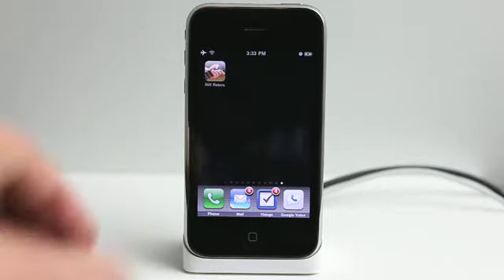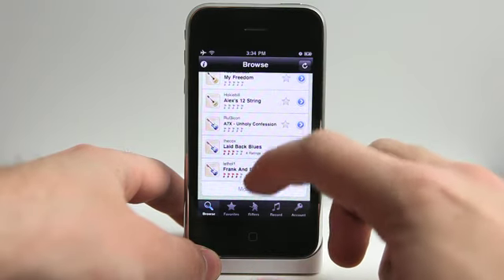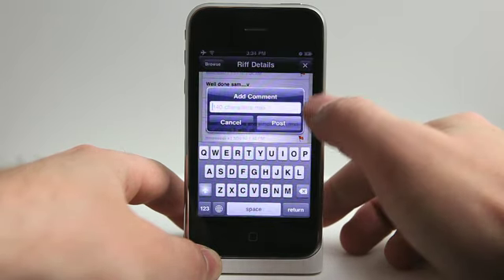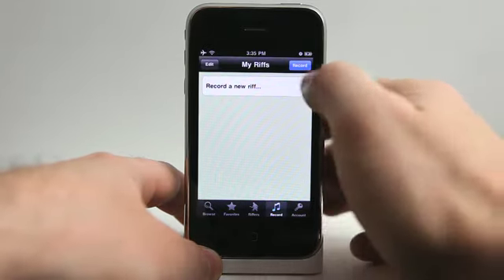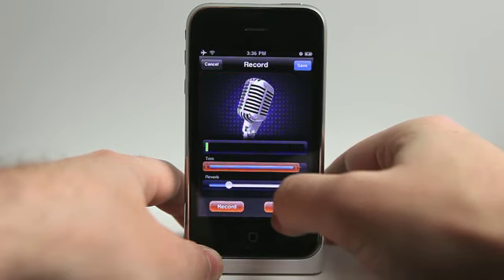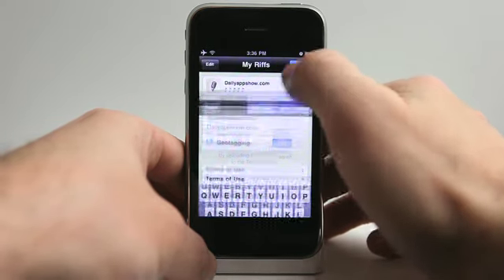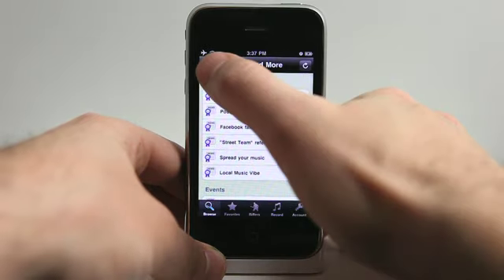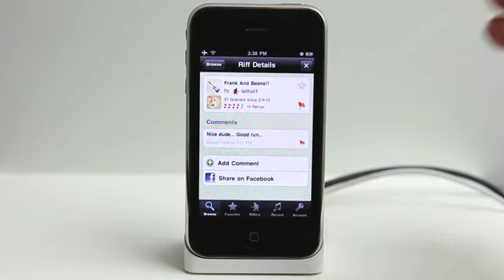Riff Raters iPhone App Demo